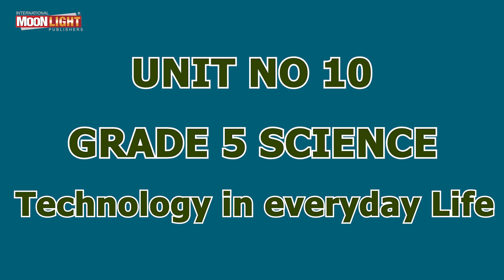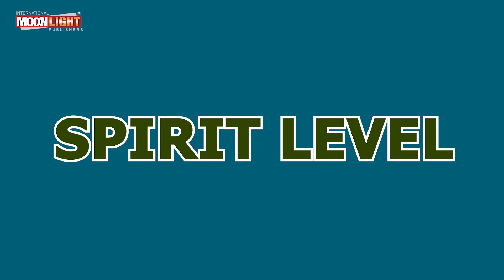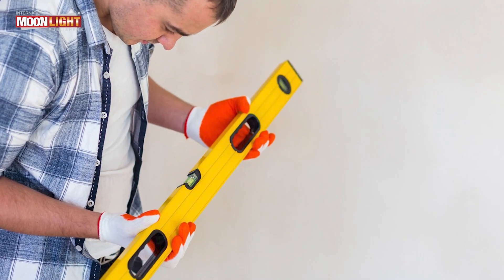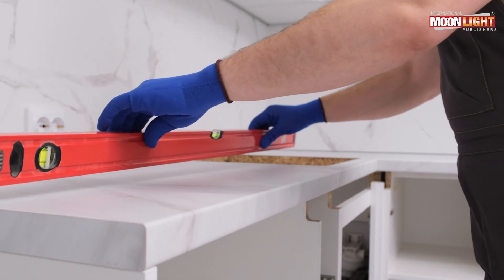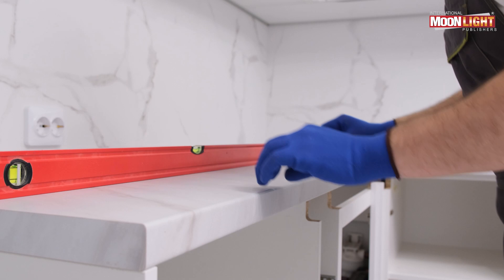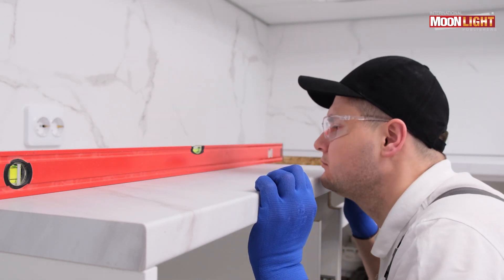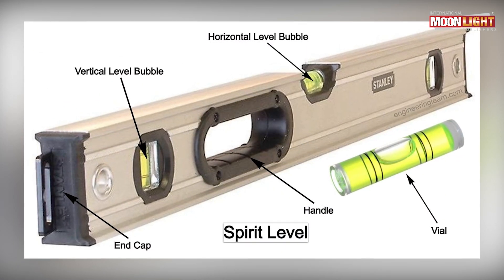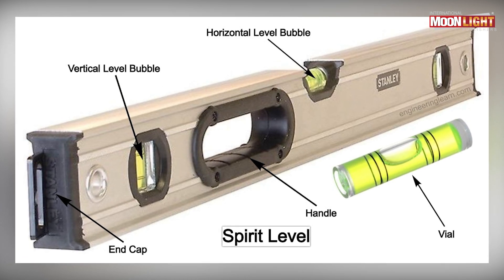SNC Science Grade 5 Unit 10 Topic 2